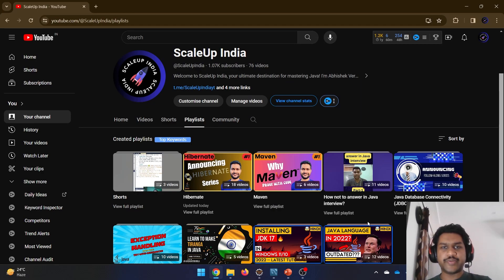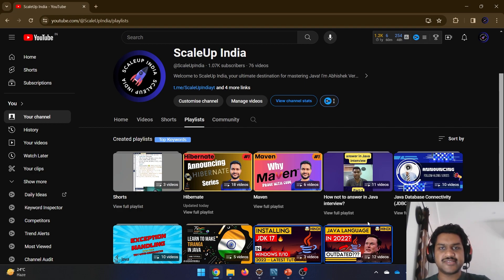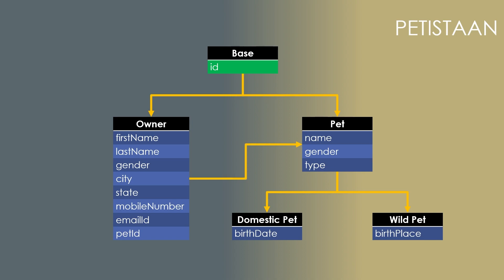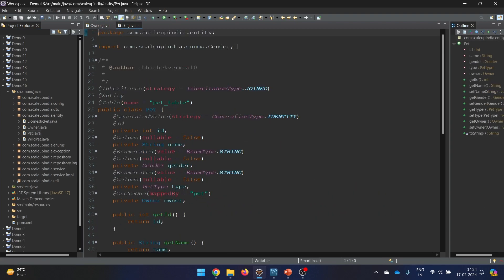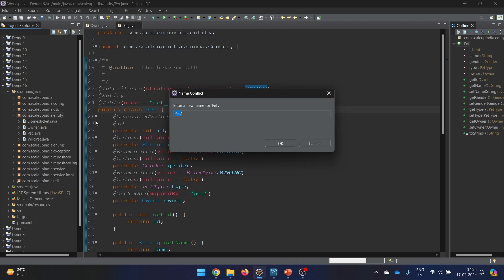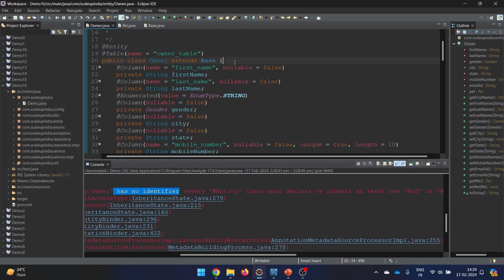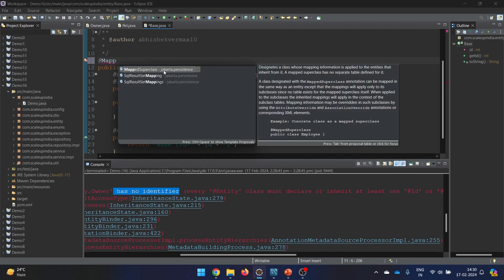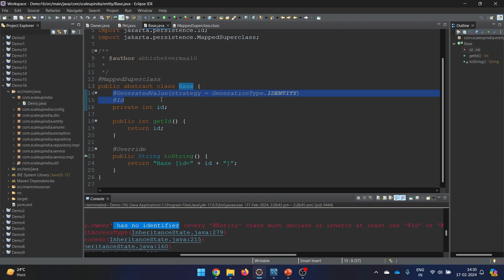Chapter-17: Mapped Super Class | Hibernate in Java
Welcome to @abhishekvermaa10 channel, I am Abhishek Verma and you have started watching another video of Hibernate series where we are going to learn Mapped Super Class.
Refer Hibernate documentation for extra material:
Tools Used:
Java : JDK 17
Eclipse IDE : 2023-06
MySQL : Community Server with Workbench 8.0.31
Hibernate : Hibernate 6